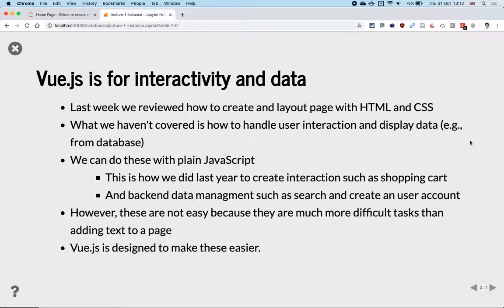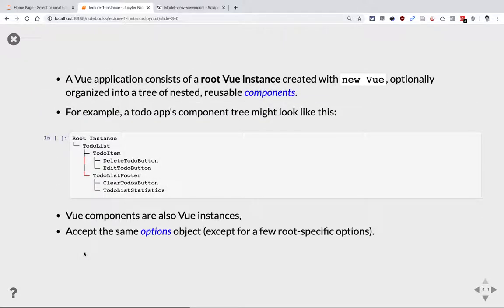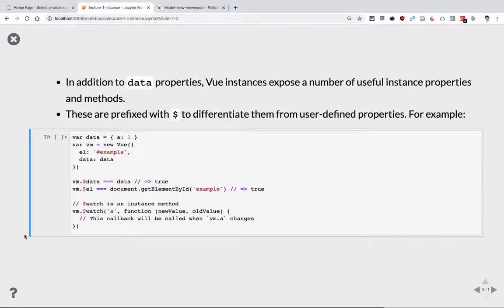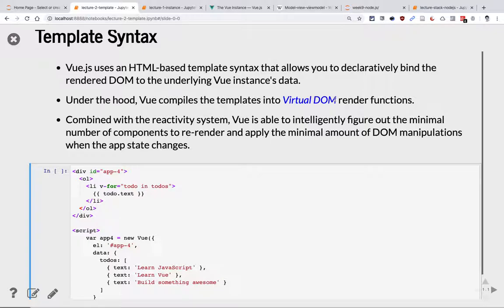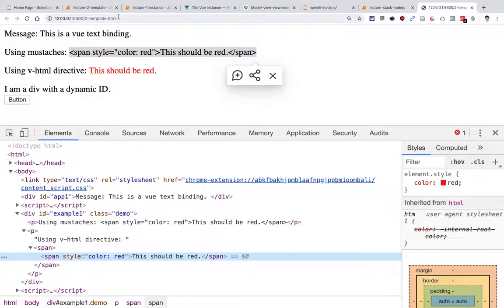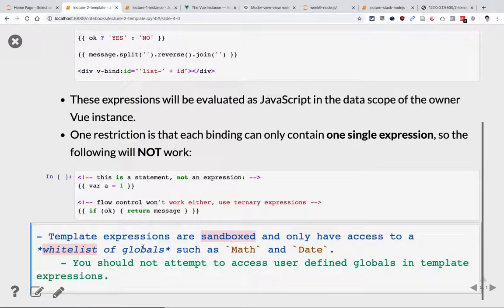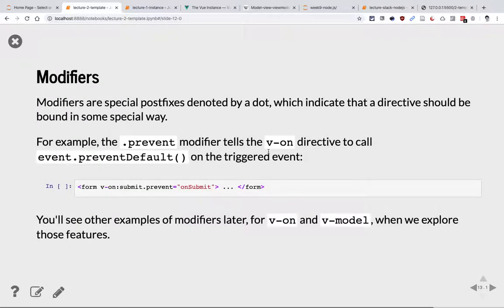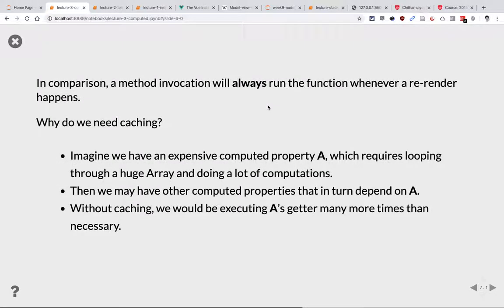CST3145 week5 instance template computed property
The recording of week5 CST3145 lecture that covers Vue.js instance, template, and computed property.